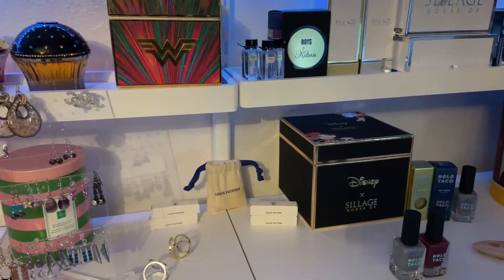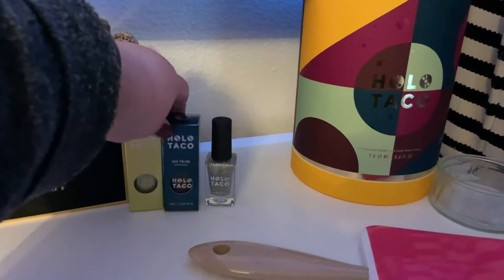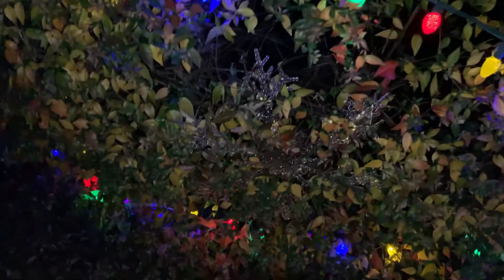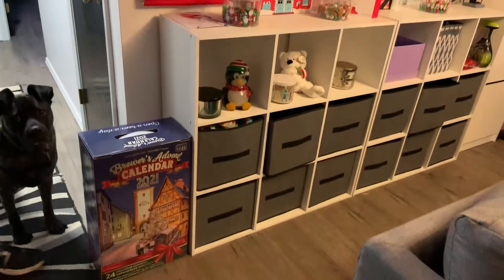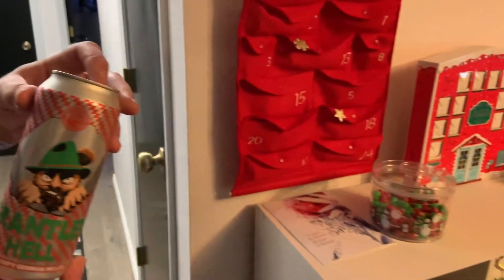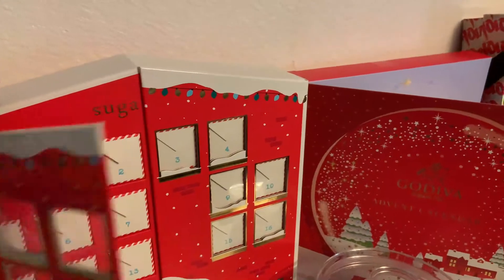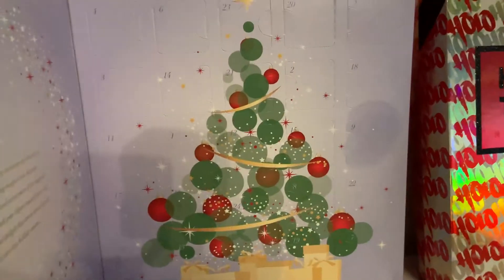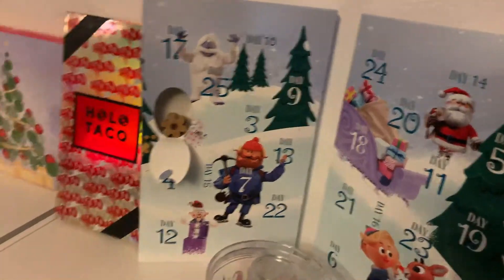Vlogmas 2021- And so it begins...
*~*~*~*. HAPPY HOLIDAYS!!  *~*~*~*
Vlogmas Day 1 recap-  Lights- Advent Calendars!

Be on the lookout for surprises over the course of the month :)

Fragrance: Vanille Extreme by Sud Pacifique